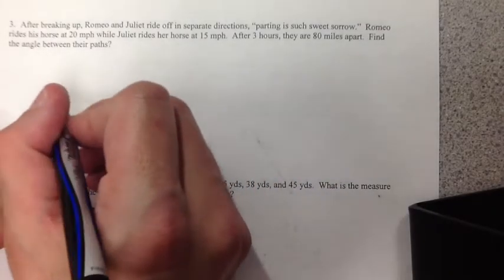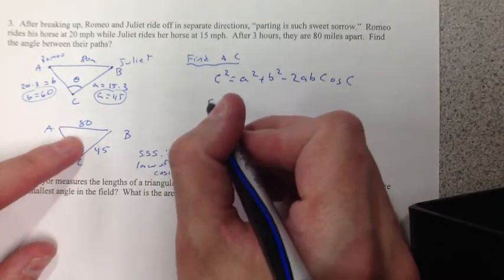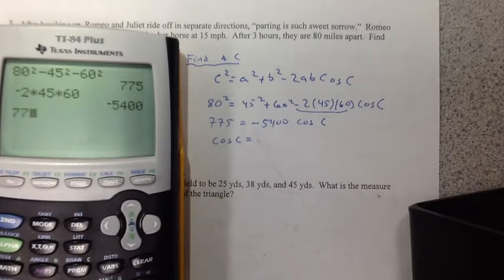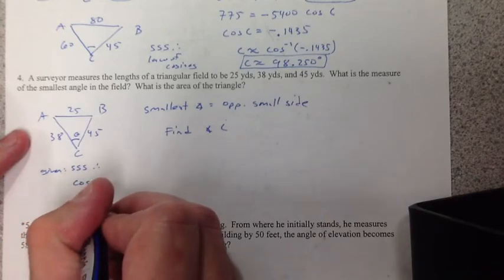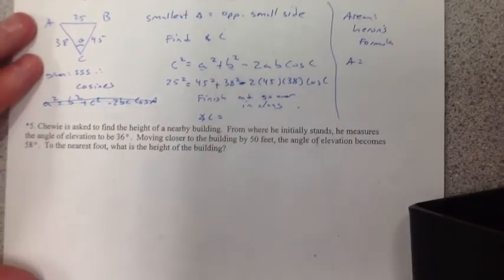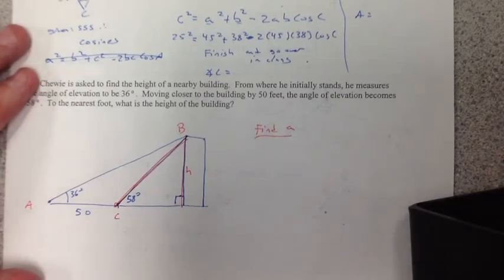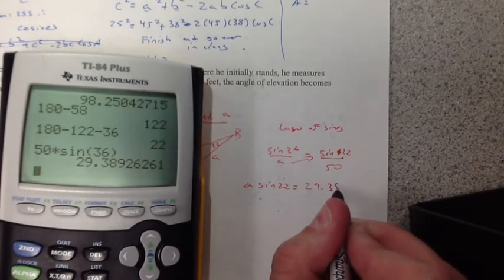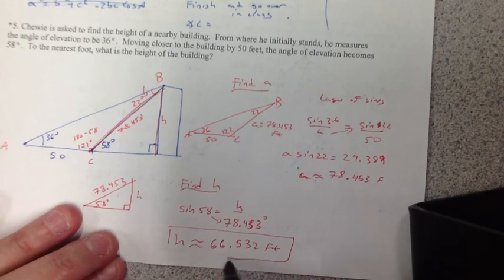Triangle Applications Part 2